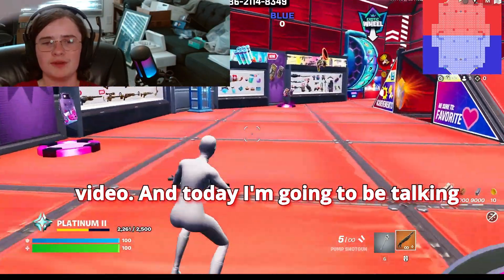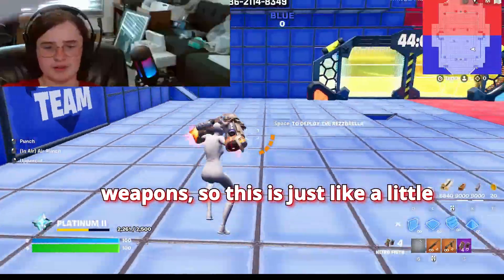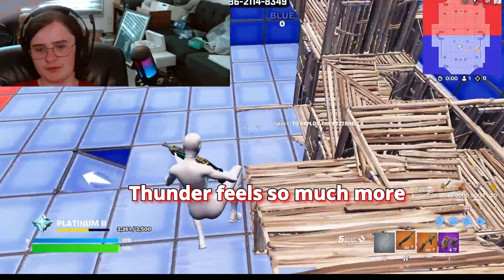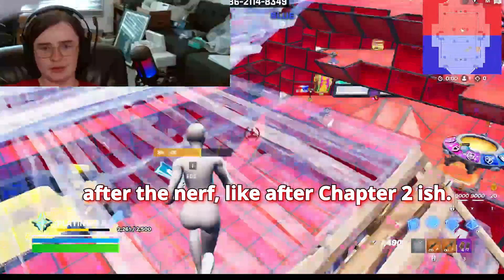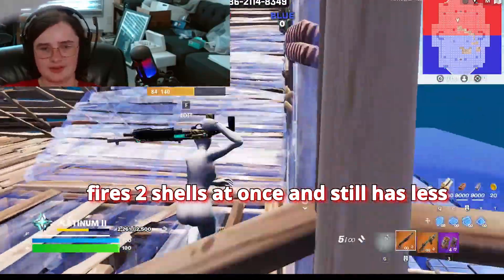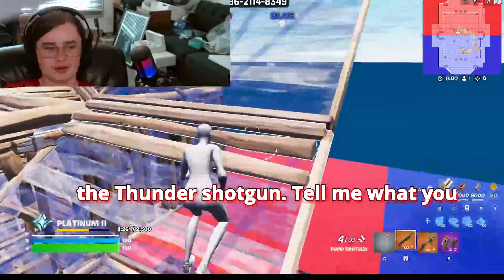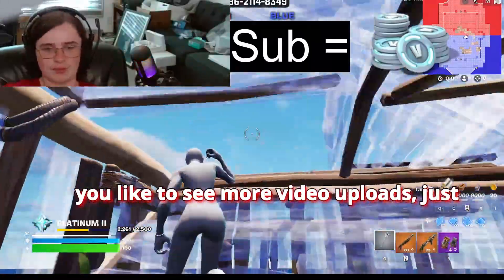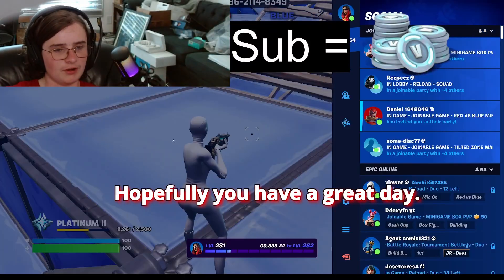Which Is Better? Pump Or Thunder?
In this video I explain the difference between both of these weapons and which is the best in Fortnite!